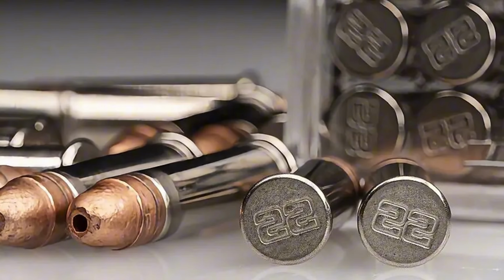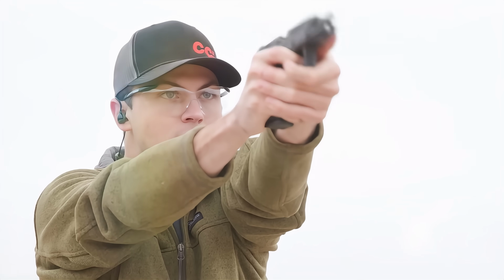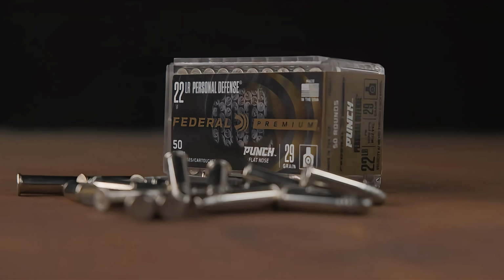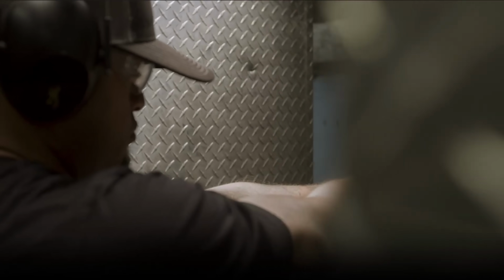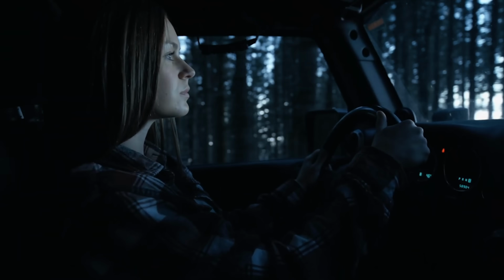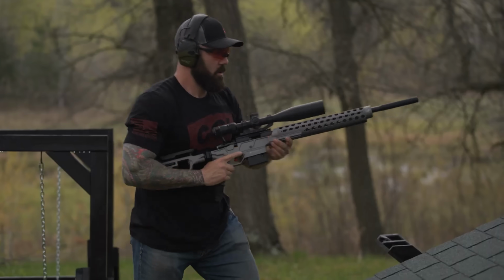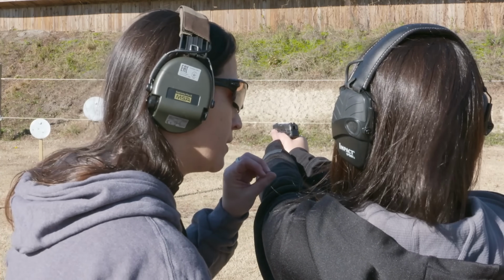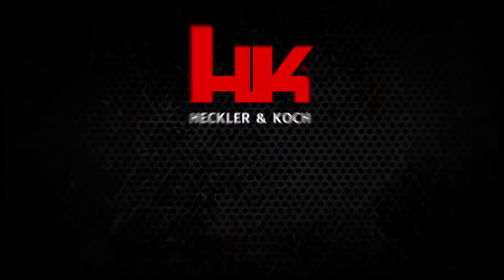Why .22 LR Is the MOST DANGEROUS Round in America — Are You Ignoring Its Deadly Secret?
Discover why the .22 LR is the most dangerous round in the U.S. — it’s not what you expect! This small bullet seems harmless, but its danger is unreal. From its past to its hidden strengths, this video will flip your view on the .22 LR. Don’t miss the shocking truth about this deadly little round. Watch now to see why it’s riskier than you ever thought!